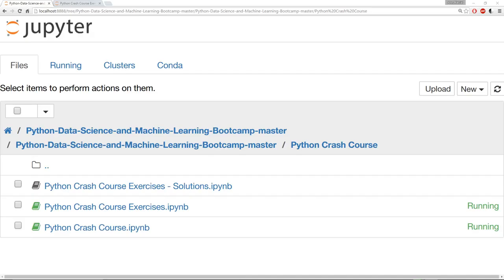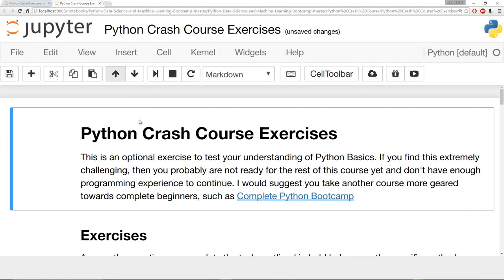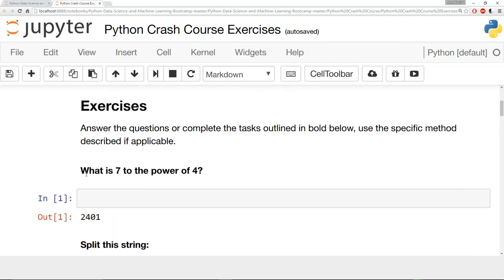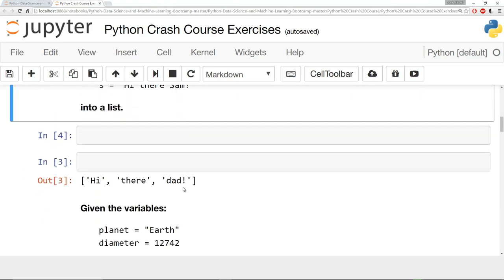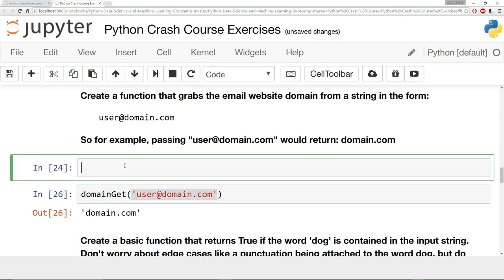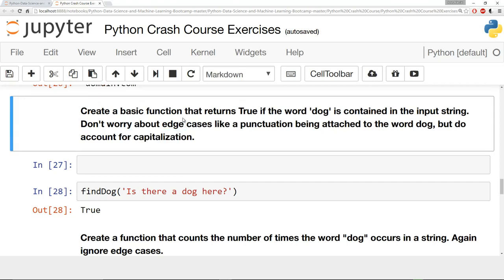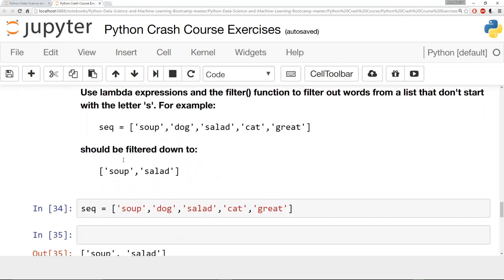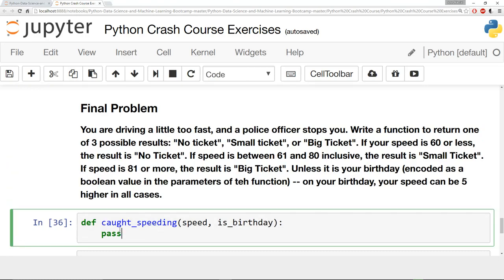7 Python Crash Course Exercises Overview